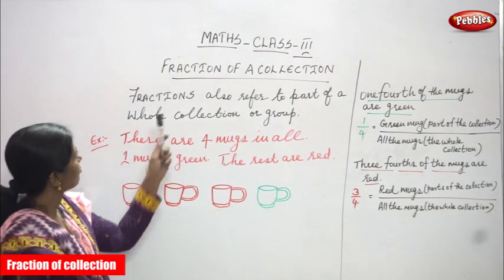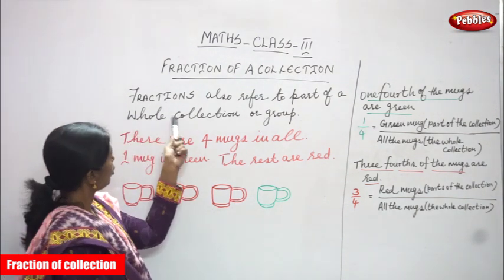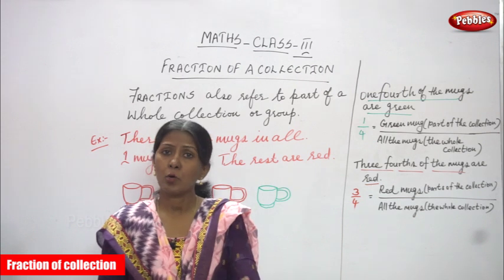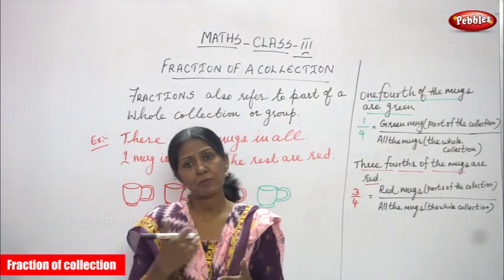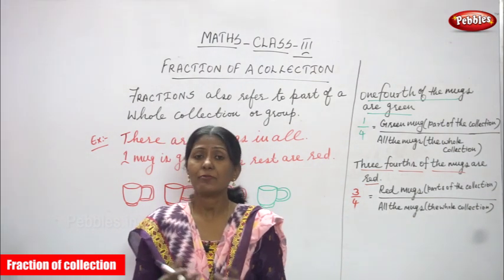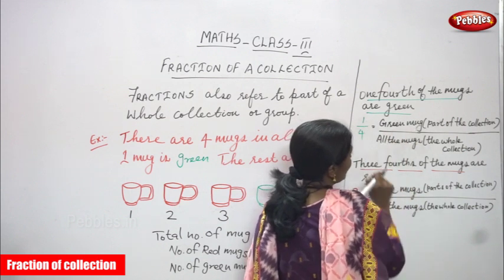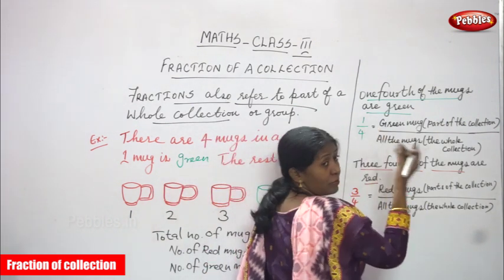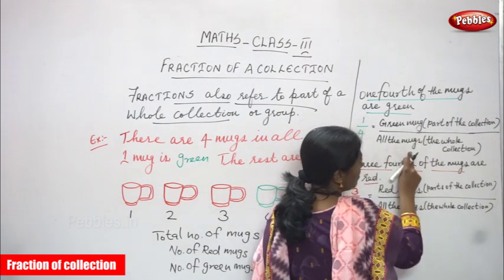3rd Std CBSE Maths Syllabus | Fraction of collection | CBSE Maths Part-108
3rd Std CBSE Maths Syllabus | Fraction of collection | CBSE Maths Part-108